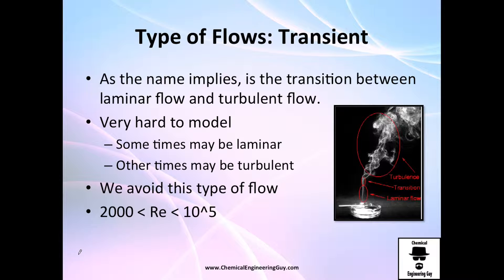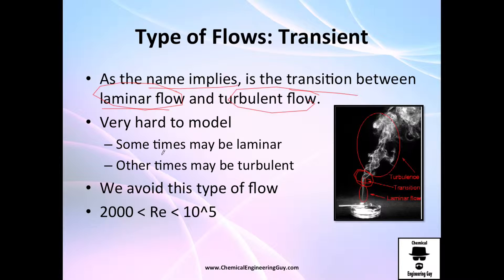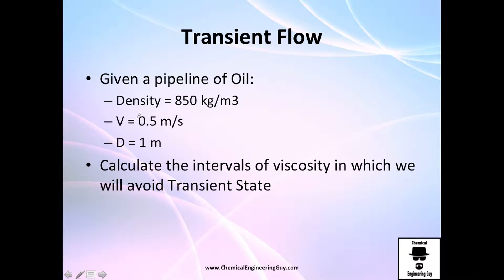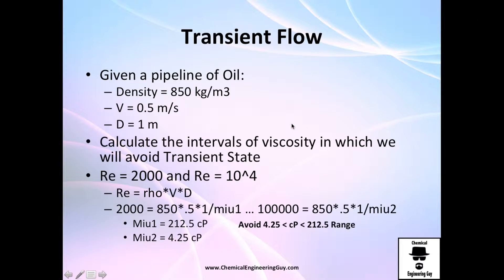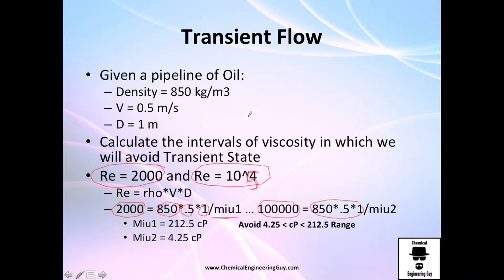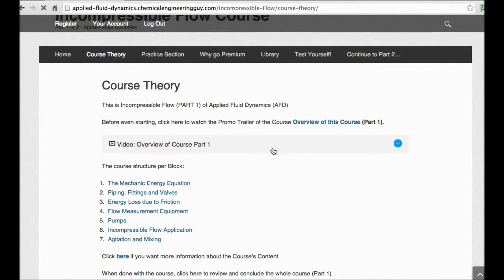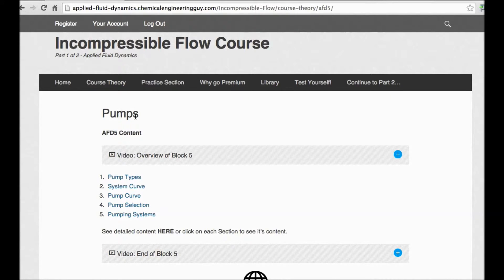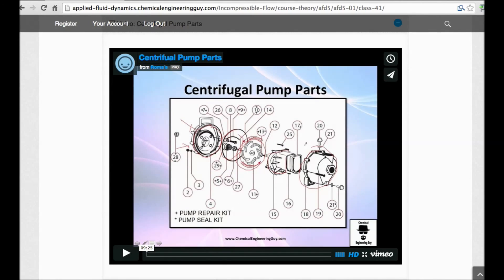Transient Flow + Exercise - Applied Fluid Dynamics - Class 026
We use a numerical approach to define laminar, transient and turbulent flows… This is important for later calculations of friction factors.

Laminar Flow Re less than 2000
Transient Flow 2000 less than Re less than 10000
Turbulent Flow 10000 less than  Re less than  infinite
Make sure to know what type of flow you are using…

-x-x-x-

Facebook.com/ChemicalEngineeringGuy

Twitter.com/ChemEngGuy